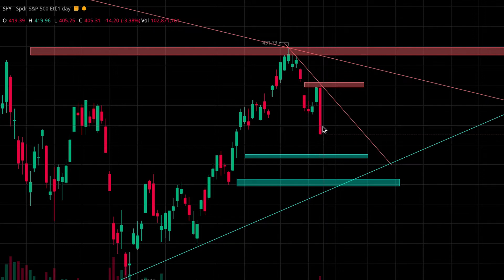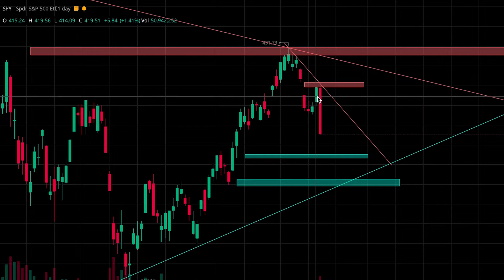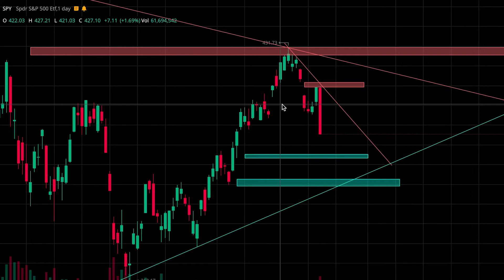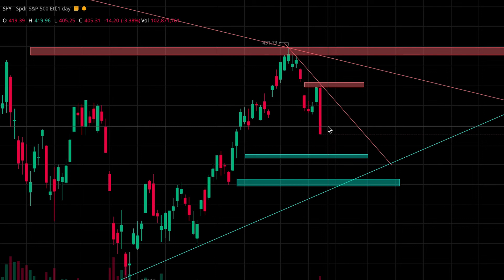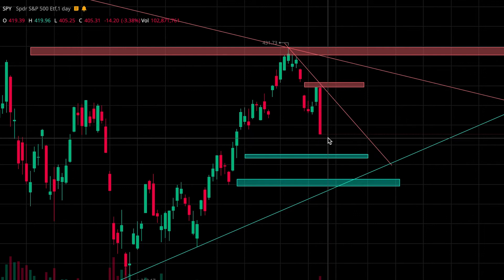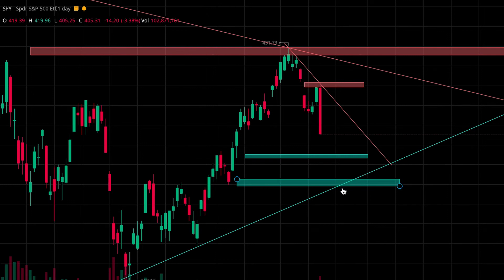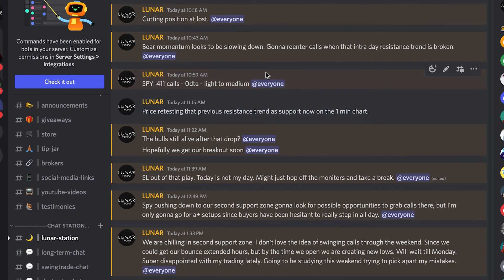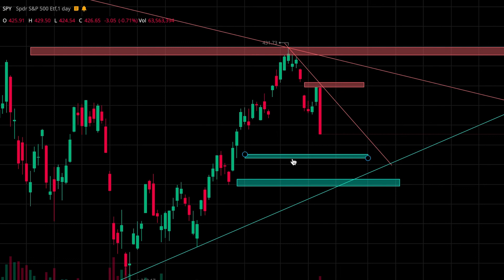Stock Market About To Make New LOWS? (SPY Analysis in 3 mins)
If you would like to join an investing and trading group where others and I alert different opportunities and learn and grow from each other; then check out the discord.

This video is not financial, legal, or tax advice. I am not an expert nor do I guarantee any outcome stated anywhere. You are responsible for your own financial actions.